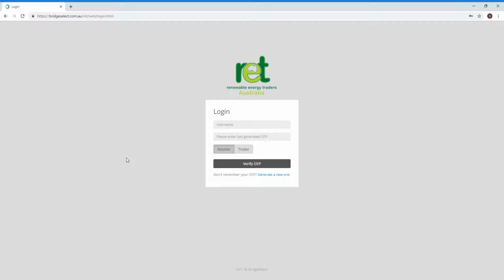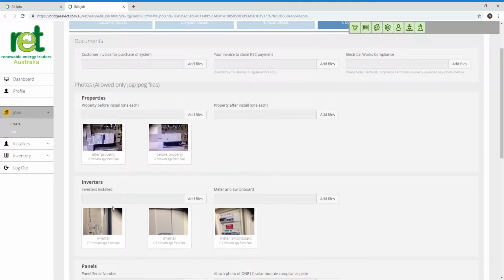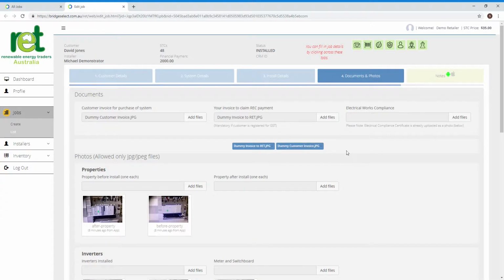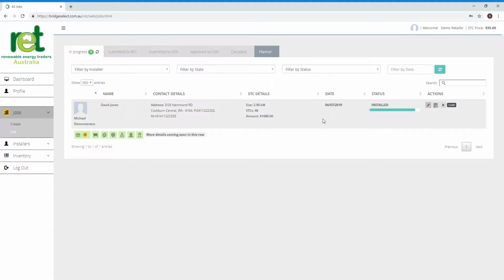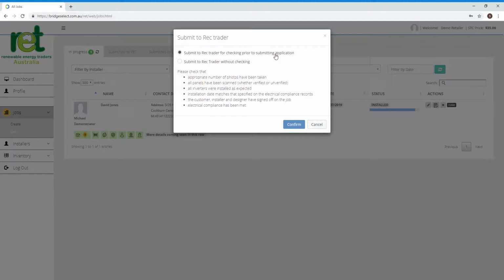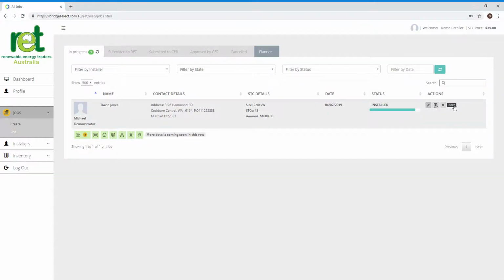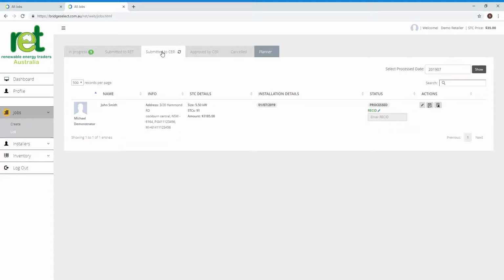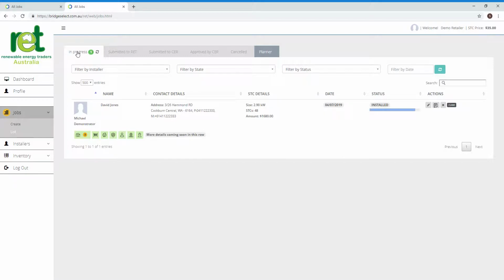Part 3: How to finalise an RET Australia online STC application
This tutorial explains how an RET Australia solar retailer can complete an STC application after the solar installer has completed the installation